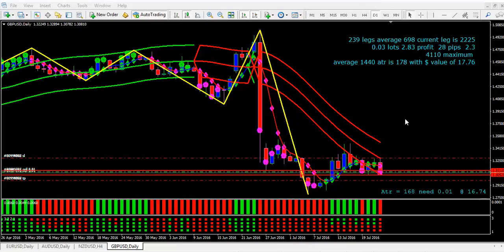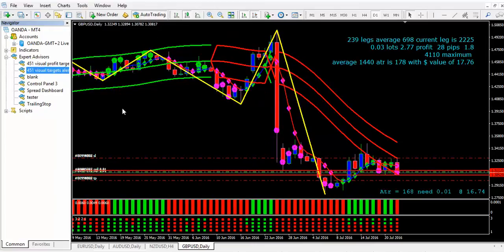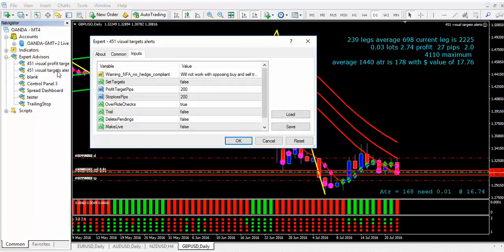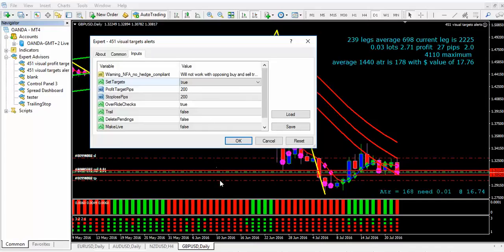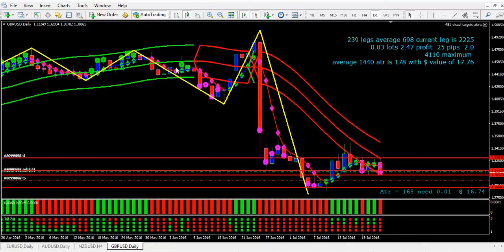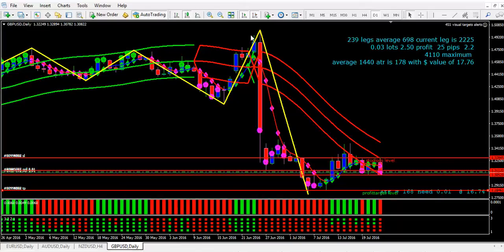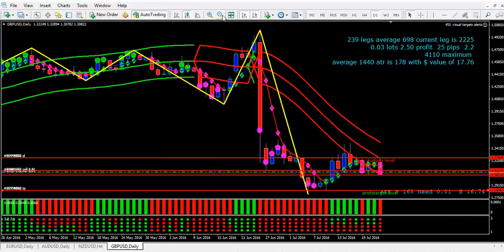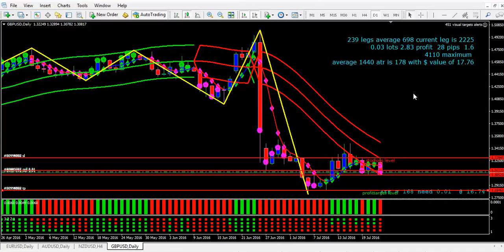switching between accounts on metatrader